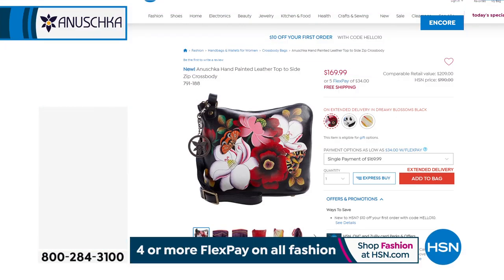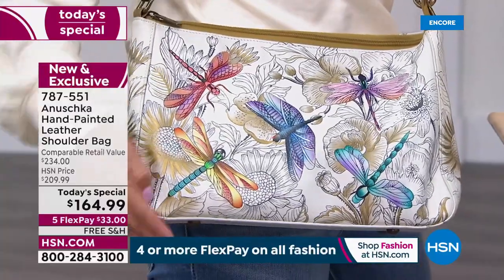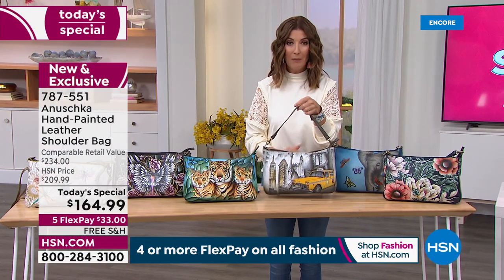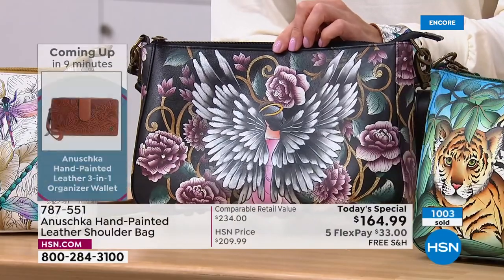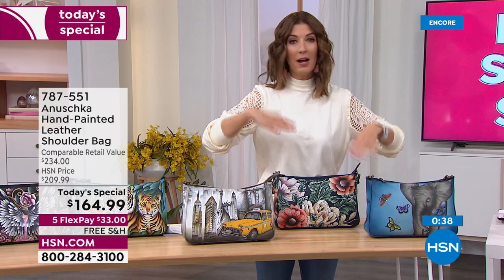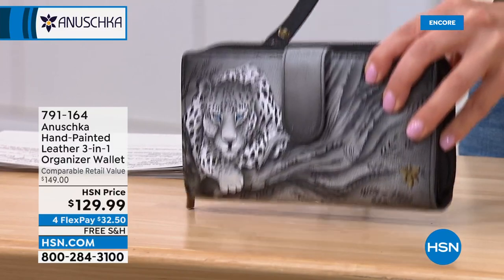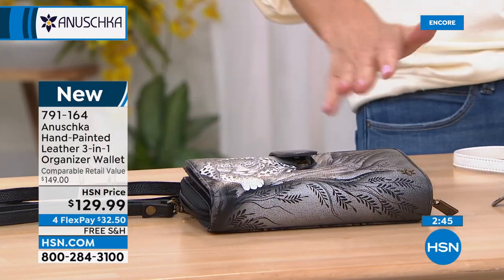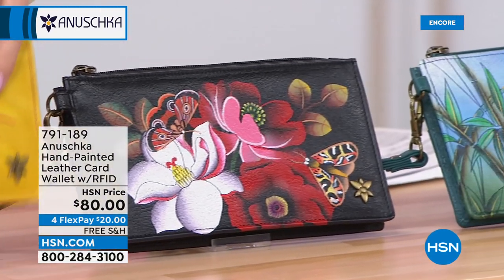HSN | Anuschka Handbags - All On Free Shipping 03.24.2022 - 06 AM